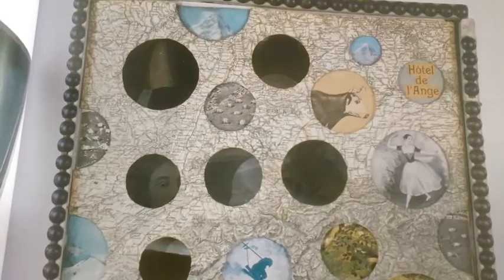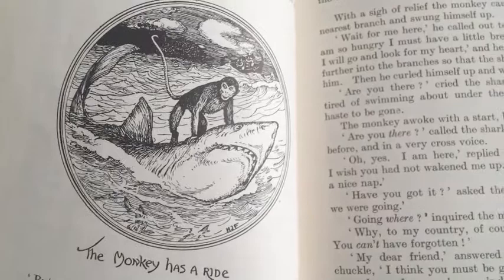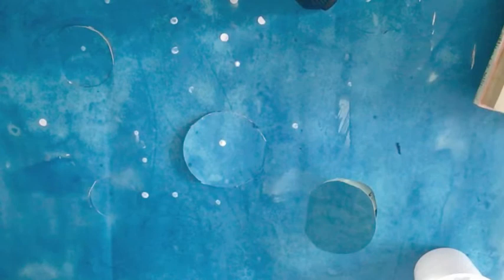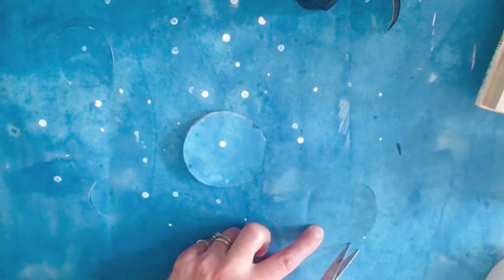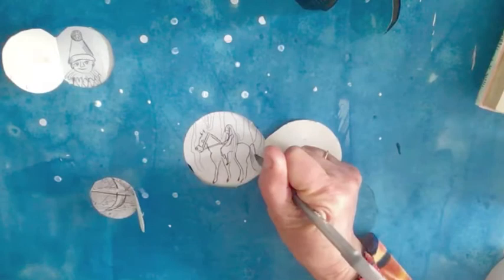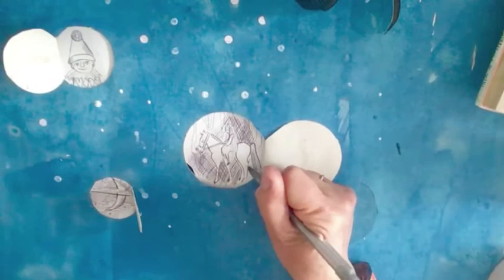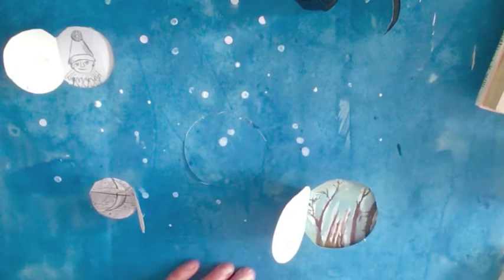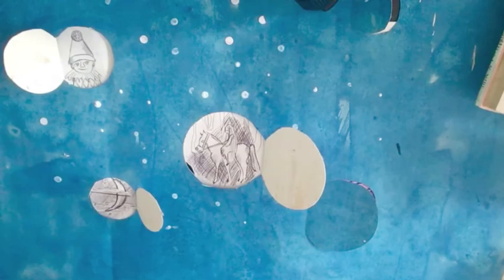#37 - Sky Full of Dreams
The great artist Joseph Cornell is the inspiration for this project - a starry sky with little windows that open to give glimpses of your dreams or stories or scenes from your imagination.